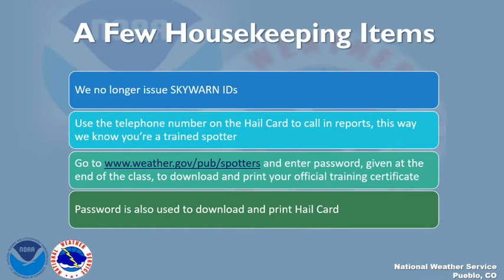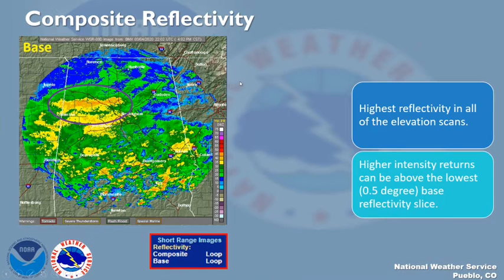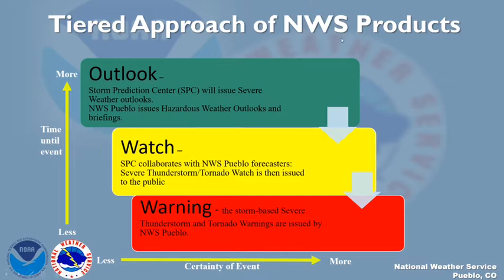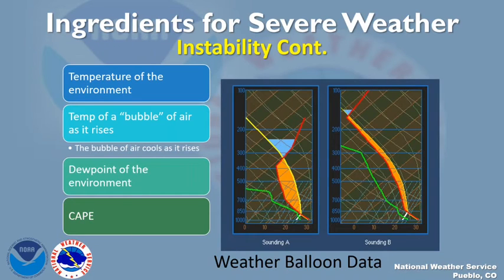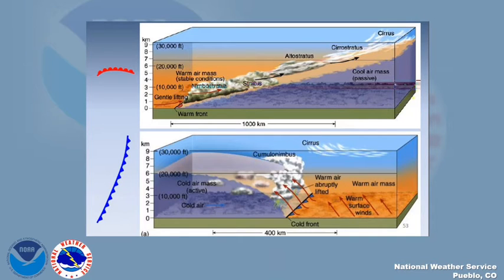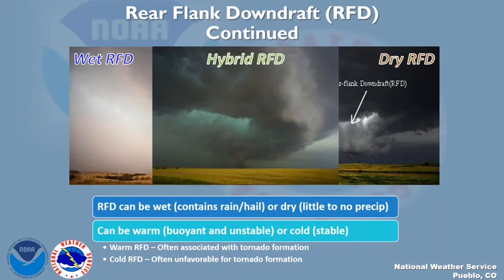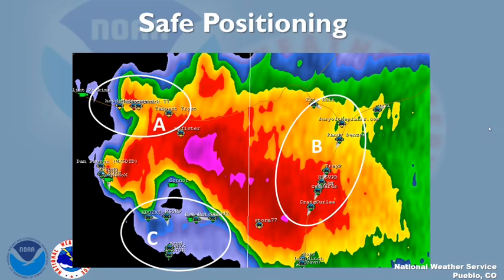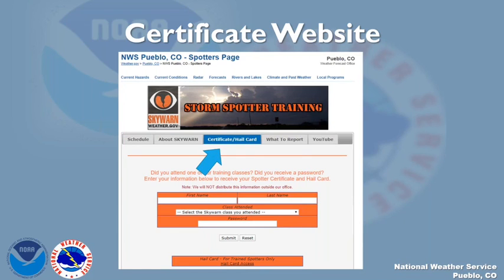NWS Pueblo SKYWARN Advanced - April 27, 2020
Learn more about tornadogenesis and how severe weather impacts affect southern and southeastern Colorado.
Pueblo, CO